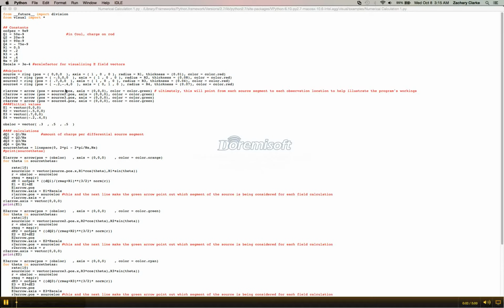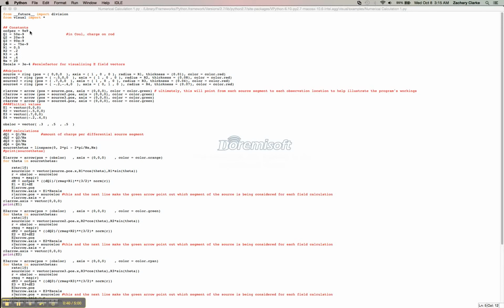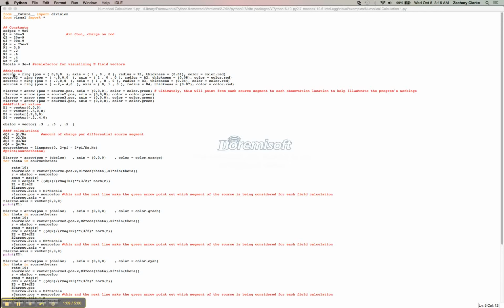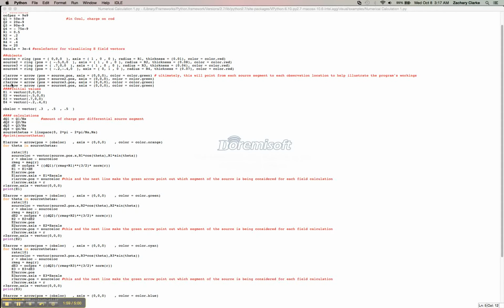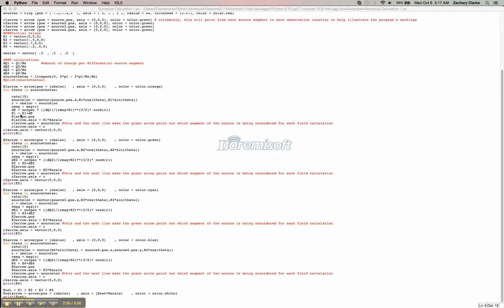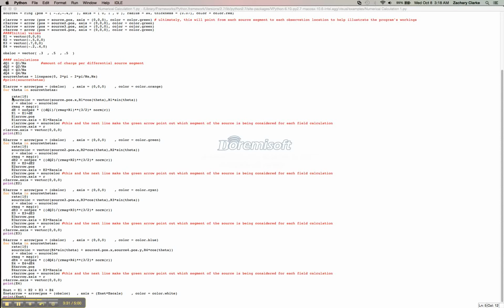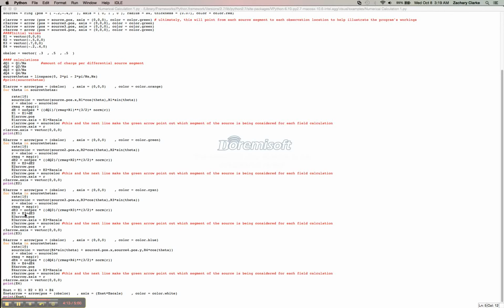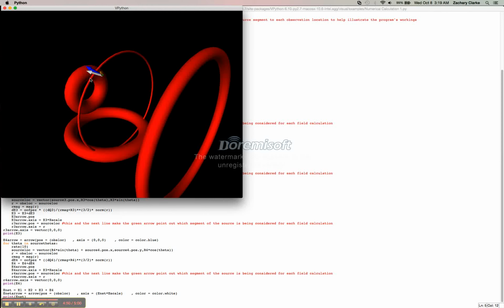Numerical Calculation Video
This is a numerical calculation for a Electric Field due to multiple rings.